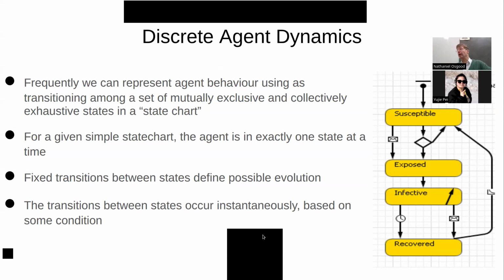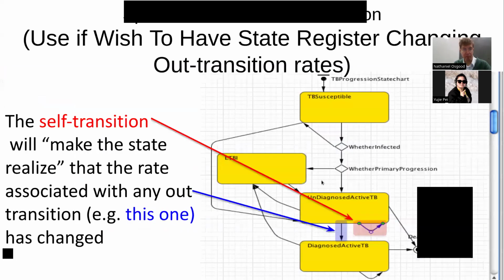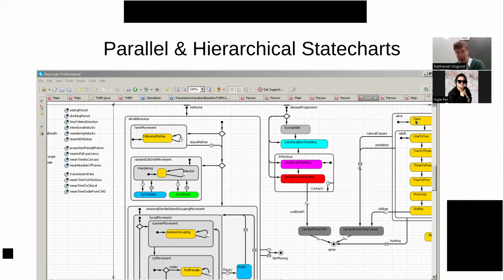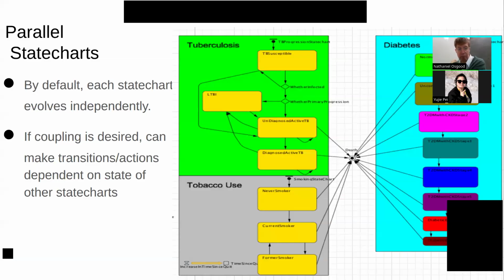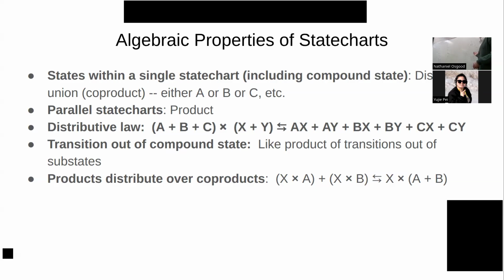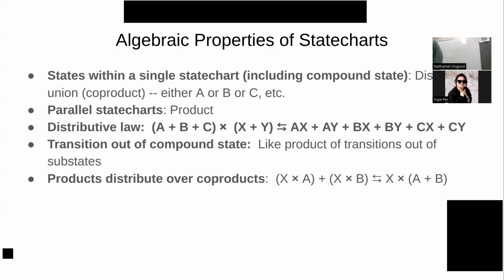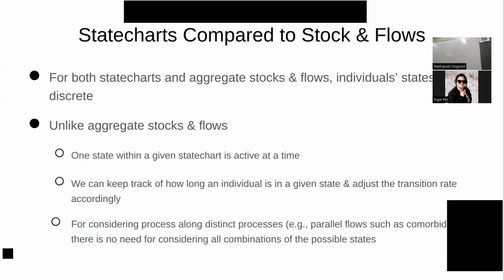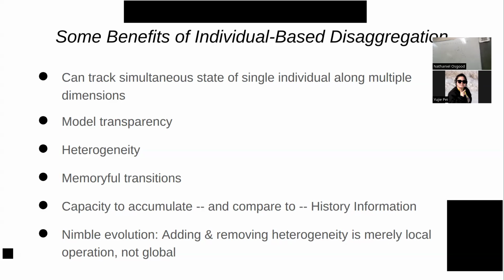CMPT394/858: Individual-based vs. Aggregate Modeling & Glimpse of the Algebra of State Charts